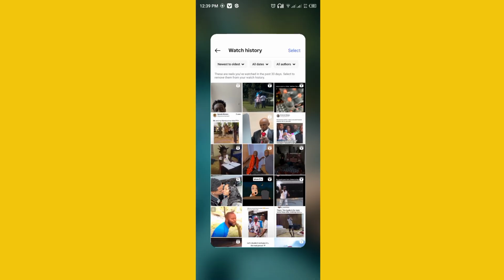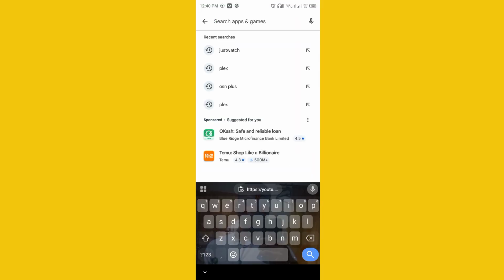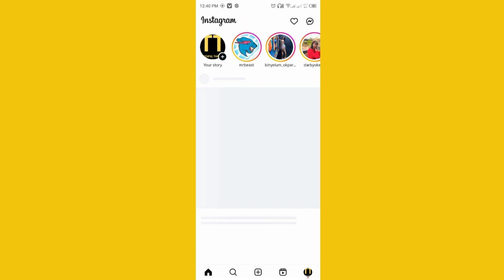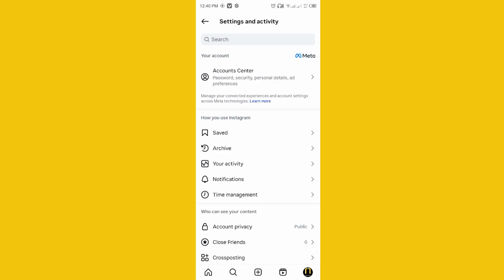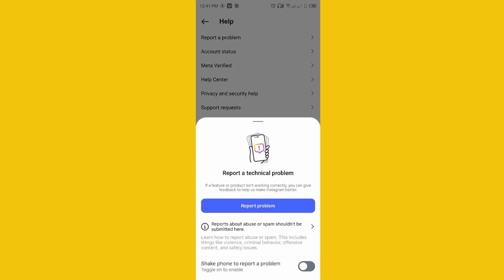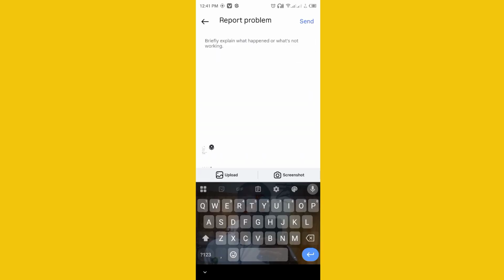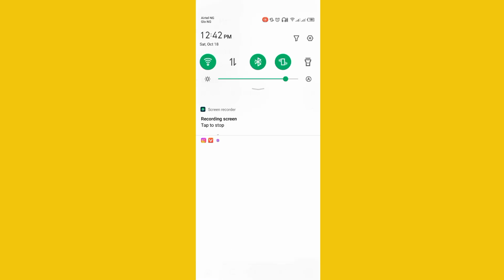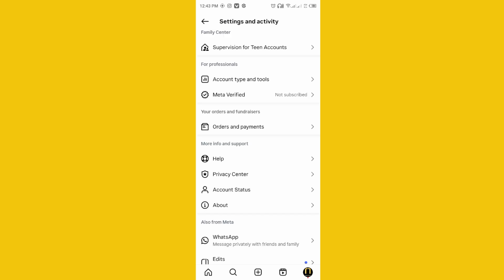How to Fix Instagram “Watch History” Option Not Showing | Simple & Working Method (2025 Update)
In this quick and easy tutorial, you’ll learn how to fix the Instagram “Watch History” option not showing on your phone. Whether the feature disappeared after an update or isn’t appearing at all, this step-by-step guide will help you bring it back in minutes.

We’ll cover how to:
• Check for the latest Instagram app update on Play Store.
• Report the issue directly to the Instagram team.
• Restore missing options safely without uninstalling the app.

Follow along carefully and your “Watch History” option should reappear soon.